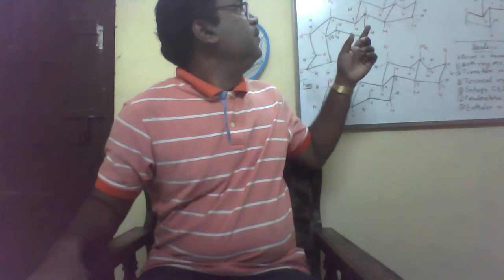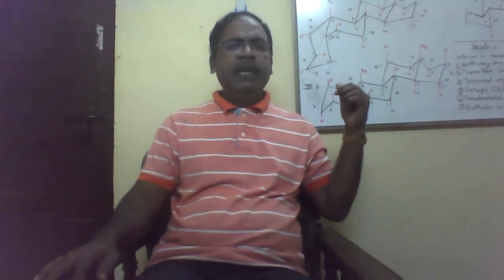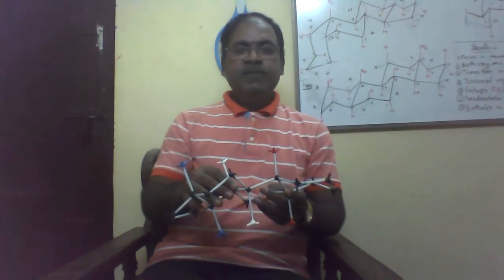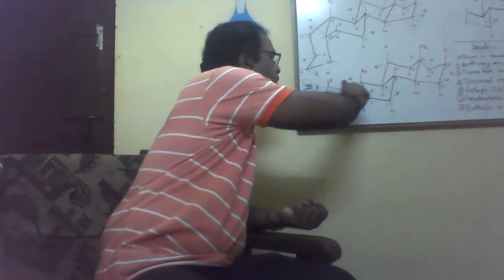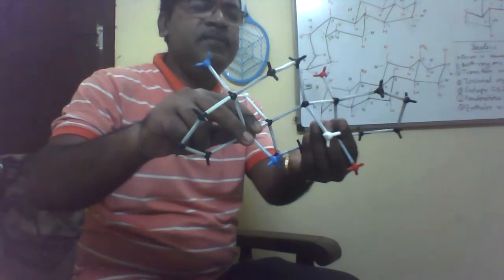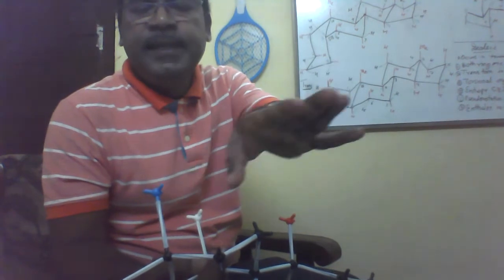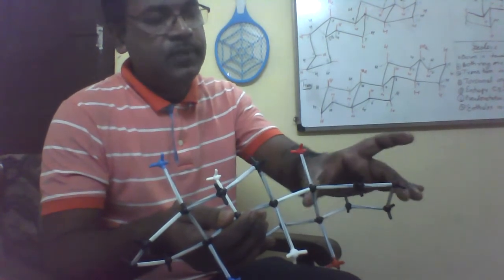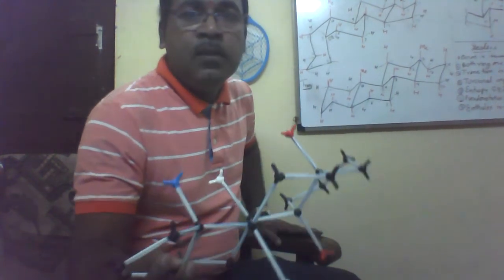stereochemistry of steroids self video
for higher study M.Sc.